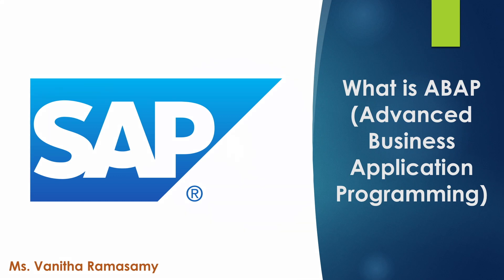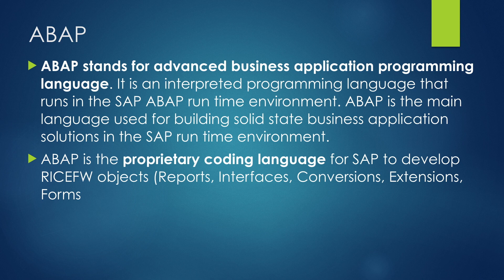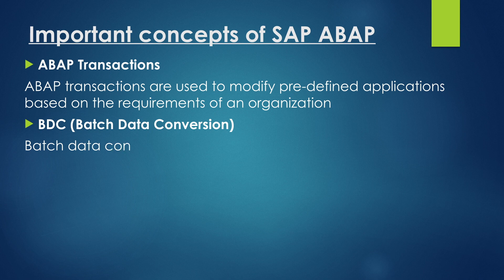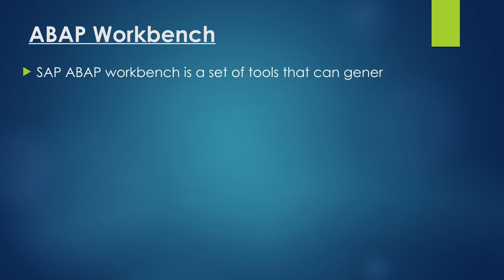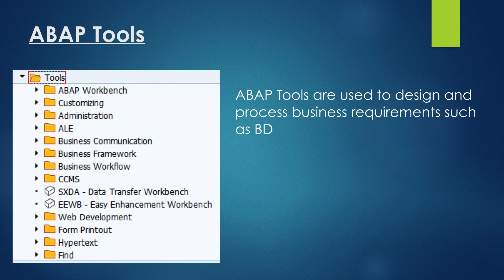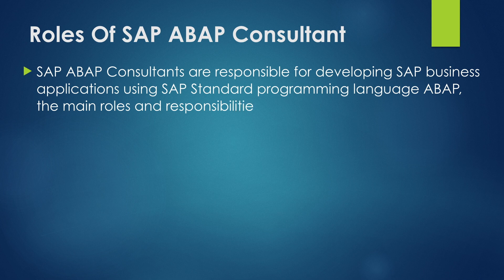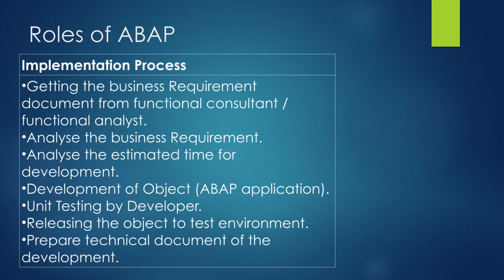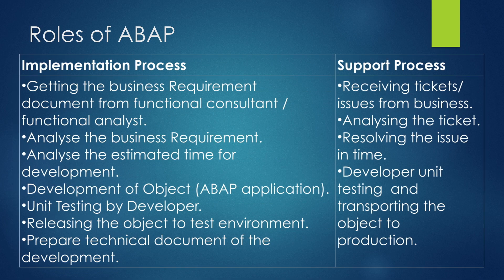ABAP (Advanced Business Application Programming) SAP Technology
ABAP stands for advanced business application programming language. It is an interpreted programming language that runs in the SAP ABAP run time environment. ABAP is the main language used for building solid state business application solutions in the SAP run time environment. ABAP is the proprietary coding language for SAP to develop RICEFW objects (Reports, Interfaces, Conversions, Extensions, Forms and Workflows) within the ABAP stack. The ABAP stack is traditionally navigated via Transaction Codes (T-Codes) to take you to different screens within the SAP Environment.

Important concepts of SAP ABAP
1. ABAP Transactions: ABAP transactions are used to modify pre-defined applications based on the requirements of an organization
BDC (Batch Data Conversion) Batch data conversion helps in transferring the data from SAP system to another SAP system or transfer from non-SAP system to SAP system.
2. ABAP Reports: ABAP reports are used to design and generate reports in SAP. With the help of reports, an organization can check daily sales and turn over.

ABAP Workbench: SAP ABAP workbench is a set of tools that can generate components of SAP applications. The important components of the workbench are
1. ABAP Editor
2. ABAP Dictionary
3. Screen Painter
4. Menu Painter
5. Function builder
6. Form painter
7. Message class builder

ABAP Tools: ABAP Tools are used to design and process business requirements such as BDC, LSMW, Scripts, Forms, Screen painter, business workflow, BAPI, ALE and WebDynpro.

Roles Of SAP ABAP Consultant: SAP ABAP Consultants are responsible for developing SAP business applications using SAP Standard programming language ABAP, the main roles and responsibilities of SAP ABAP Consultant are

1.SAP ABAP Consultants play a crucial role in the implementation of SAP software for an organization.
2. Total SAP software is developed using ABAP, ABAP consultants are needed in every SAP module.

Roles of ABAP

Implementation Process:
"Getting the business Requirement document from functional consultant / functional analyst.
Analyse the business Requirement.
Analyse the estimated time for development.
Development of Object (ABAP application).
Unit Testing by Developer.
Releasing the object to test environment.
Prepare technical document of the development."

Support Process:
"Receiving tickets/issues from business.
Analysing the ticket.
Resolving the issue in time.
Developer unit testing and transporting the object to production. "